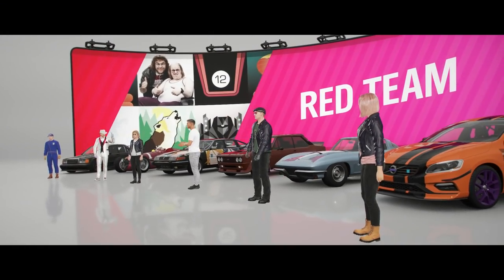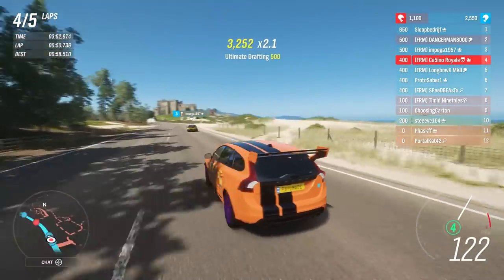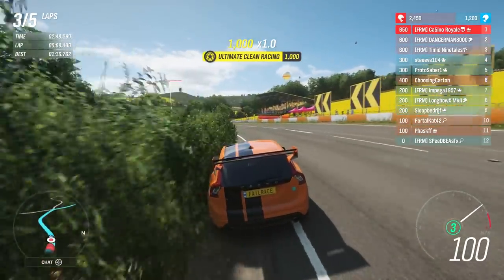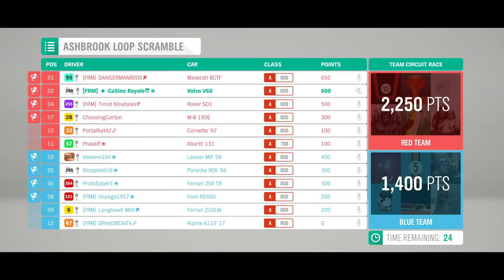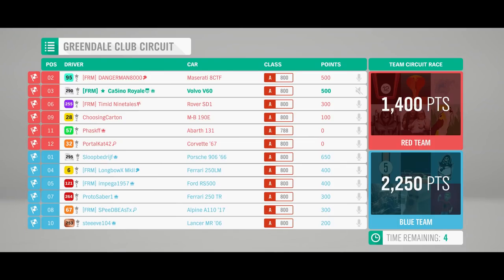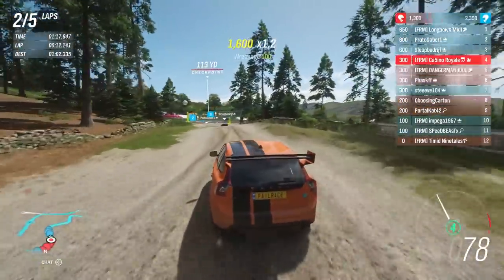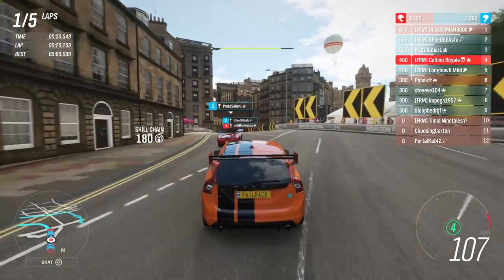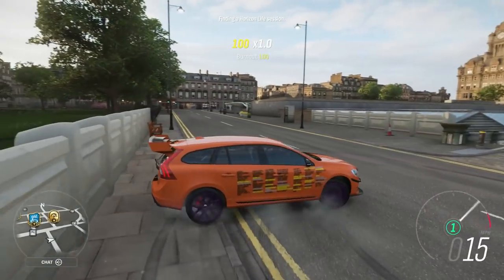Unusual Old Vs new - Forza Horizon 4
As we go racing with A Class cars fitted with sports tyres, it quickly decendes into a weird old vs new battle as i fight incredible classic Italian machines with a modified Volvo Estate.

There is no team adventure filming this week, sorry folks.